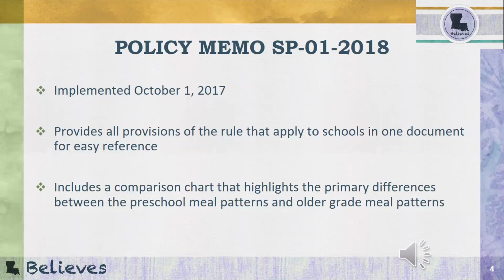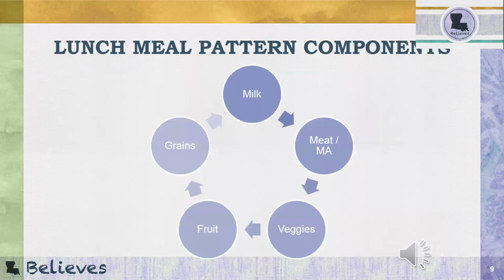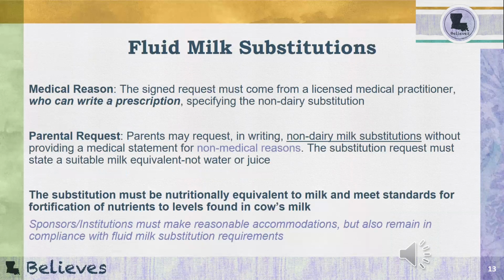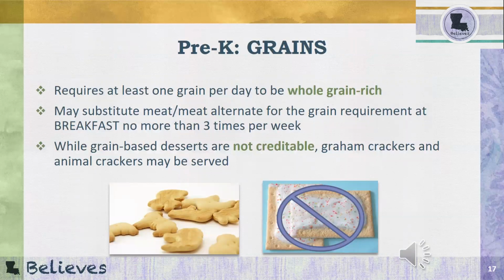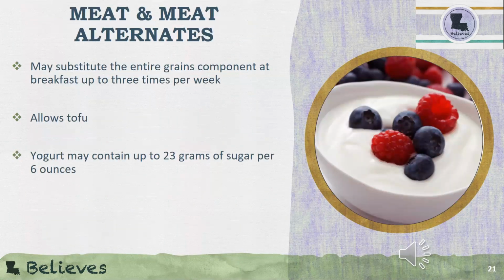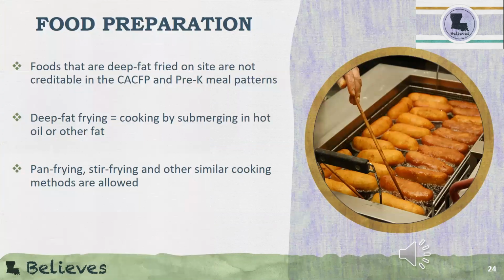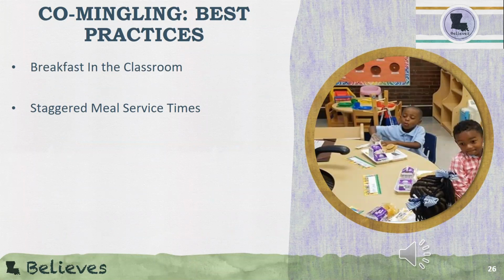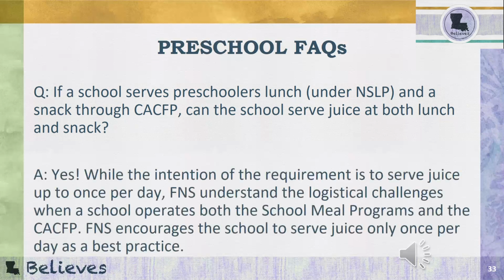Preschool Meal Pattern - March 8, 2022